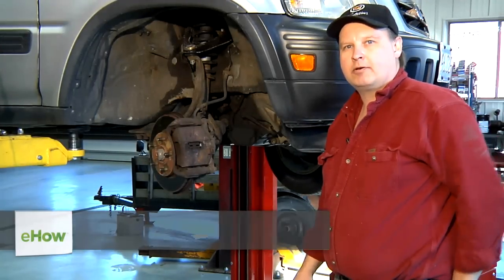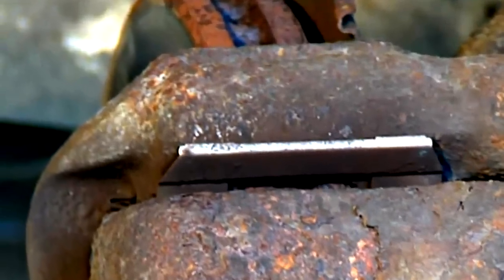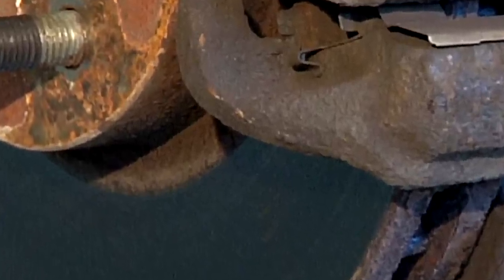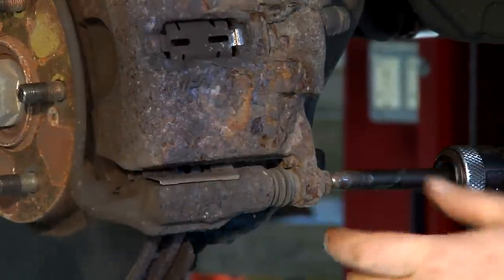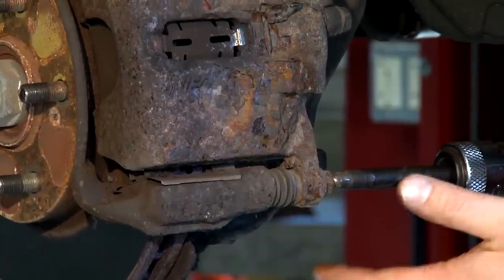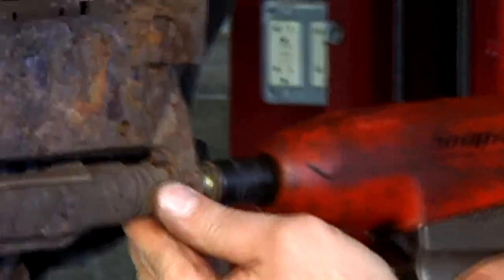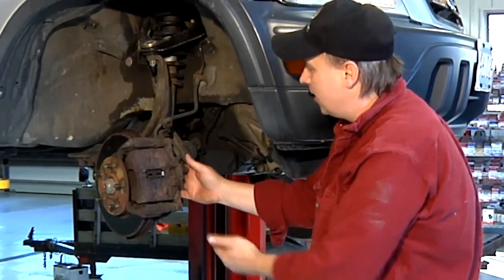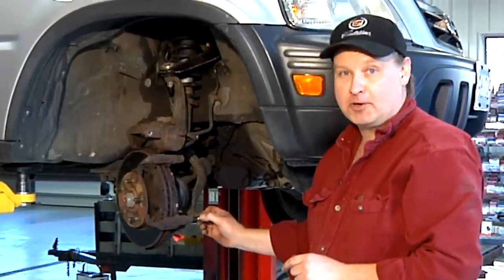Auto Repair Tips : Removing Rusted Brake Pins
You can remove rusted brake pins on your own so long as you have the appropriate tools. Learn about removing rusted brake pins with help from an expert in the automotive industry in this free video clip.

Series Description: Just because your car is new doesn't mean that you won't have to take care of it, maintain it and make sure everything stays in good working order. Get automotive repair tips and learn how to take care of your car with help from an expert in the automotive industry in this free video series.